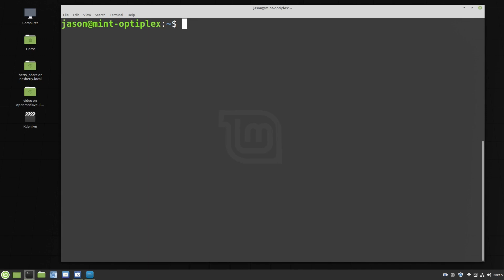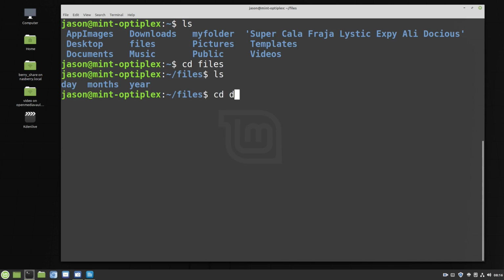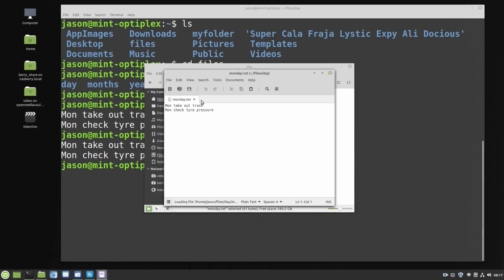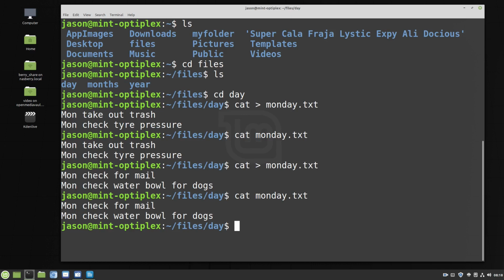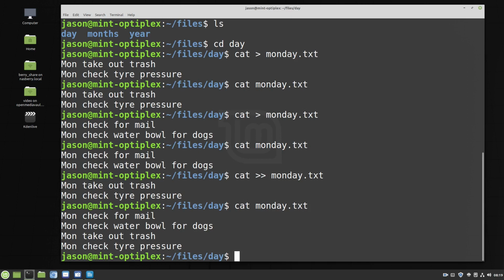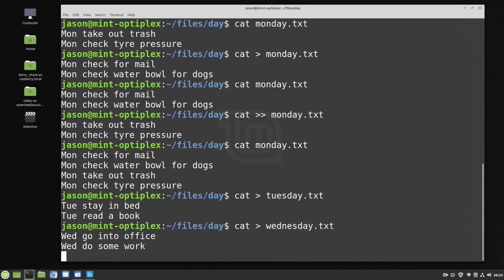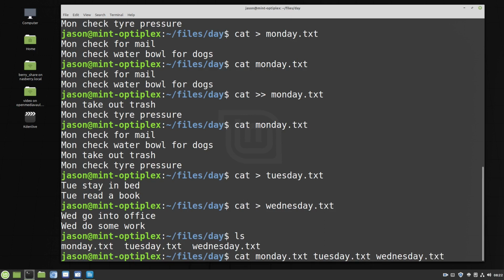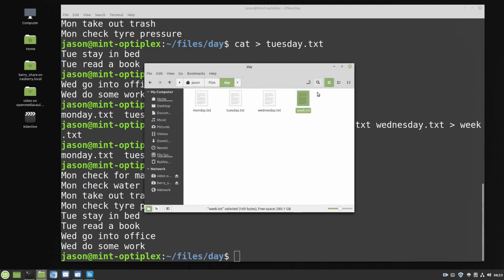Learning Linux Command Line for Beginners Creating files and Appending Data Part7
In this tutorial we will be looking at Creating files and Appending Data to those files.